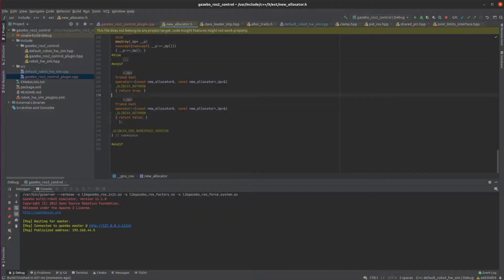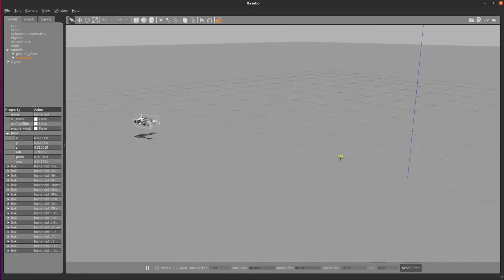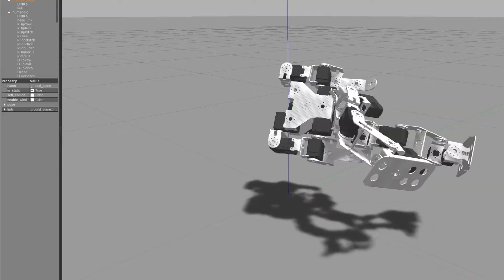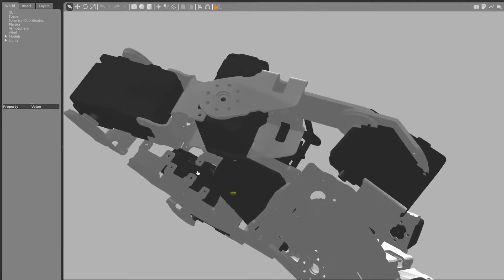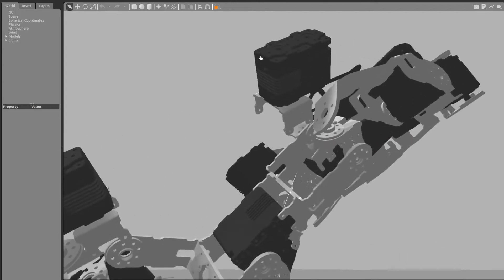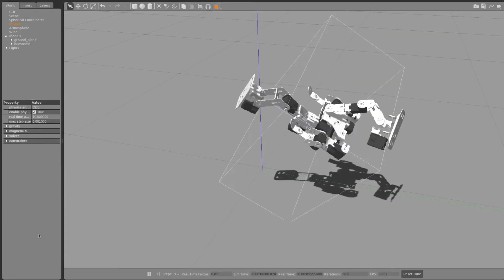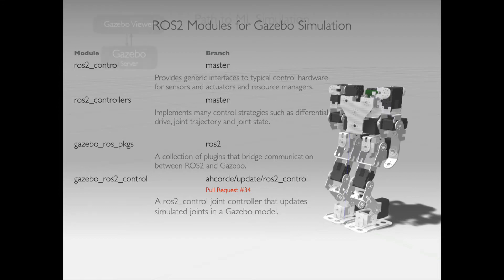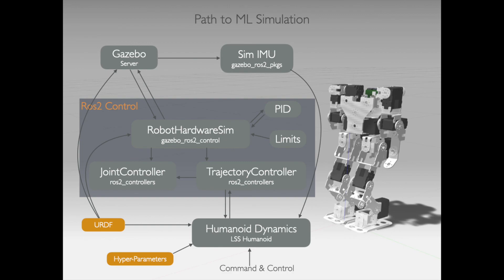Humanoid on Ros2 Gazebo - Part 1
Lots of progress since the last update. ROS2 Controls+Gazebo plugins are working. Identified an issue in my collision models that needs fixing. At the end I review the overall architecture I am aiming for to optimize my hyper-parameters. Most of this map is already done. What remains is configuration and wiring up the plugins properly and integration of an ML reinforced training algorithm.